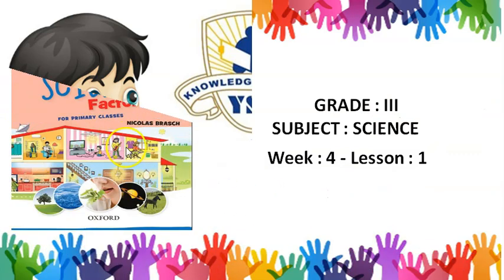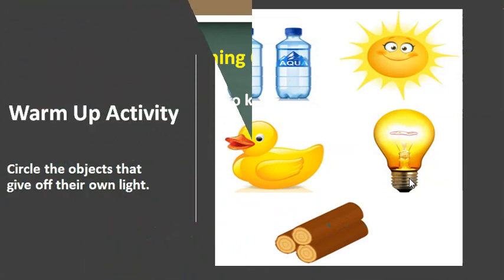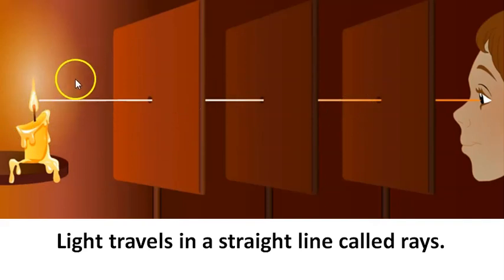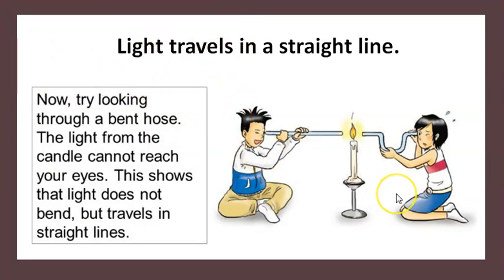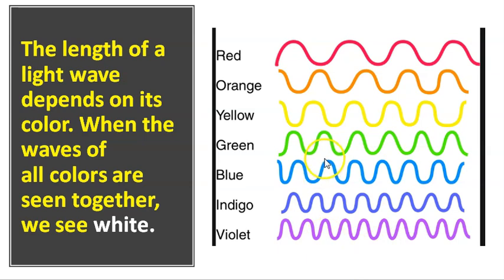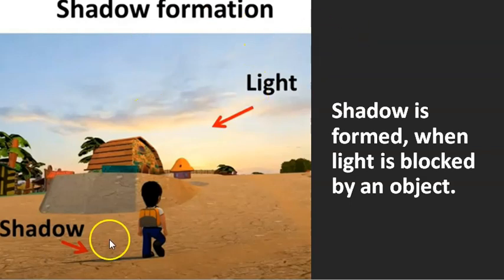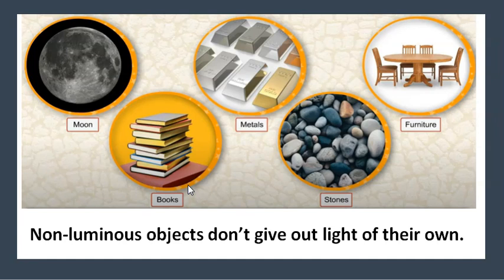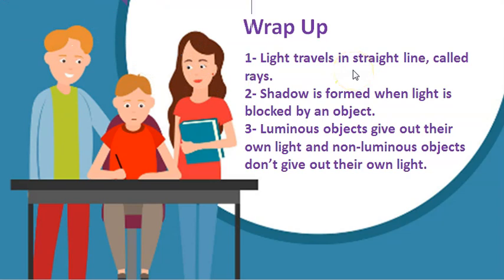Science "Properties of Light"